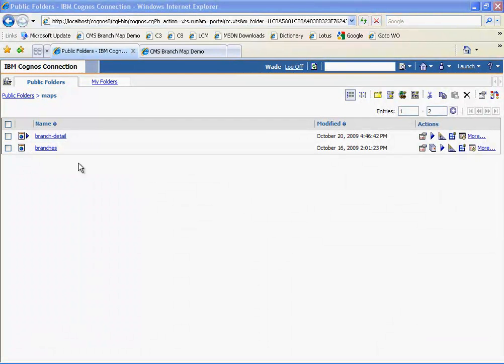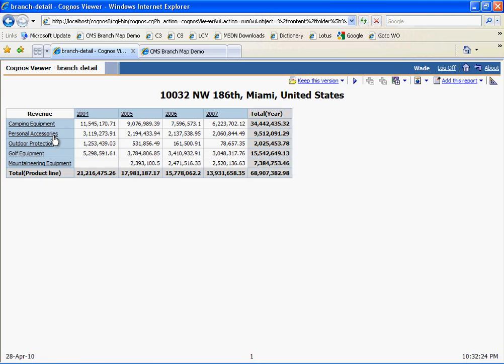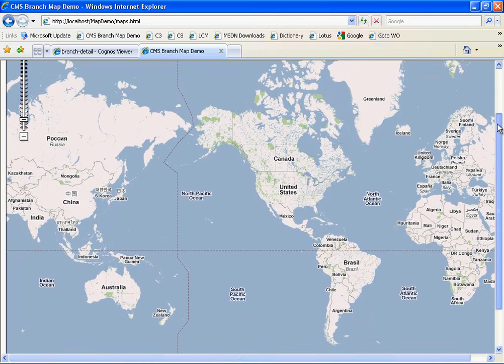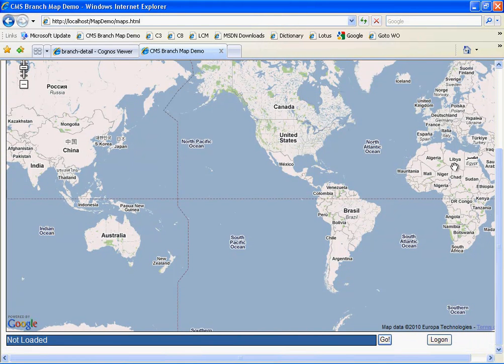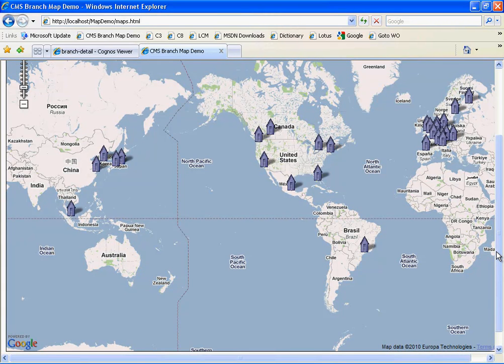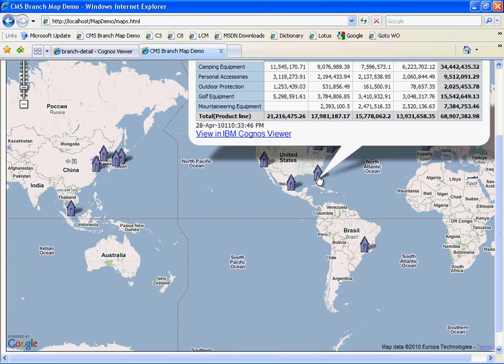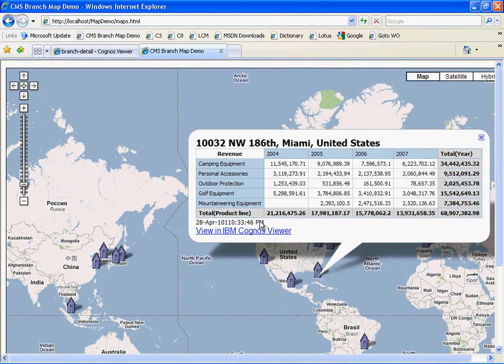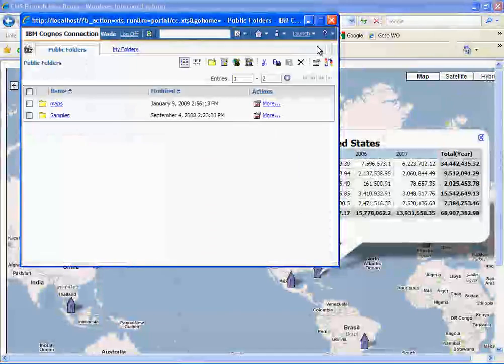IBM Cognos Mashup with Google Maps using IBM Cognos Mashup Service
Read more about this mashup of IBM Cognos with Google maps, using IBM Cognos Mashup Service here: